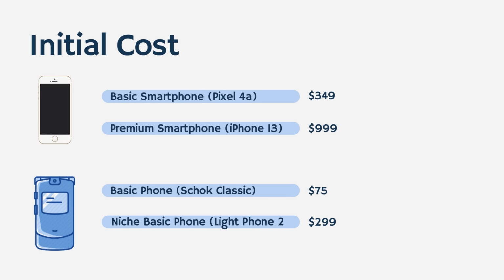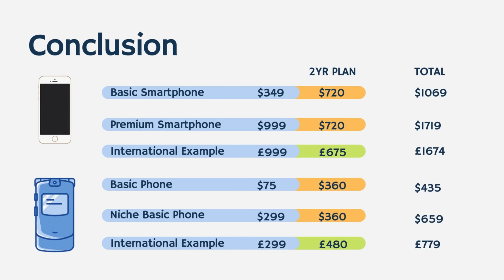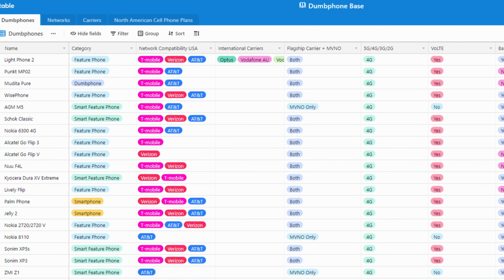The Cost of Dumbphones (2 years compared)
The Cost of Dumbphones (2 years compared). Is owning a dumbphone cheaper? It should be! and it is. Over the last two years, I have saved a ton of money and got myself a couple of extra things because the cost of owning a dumbphone has allowed me to not have issues and pay less for my plan!

Chapters⏲⏲:
0:00:00 Intro
0:00:25 Initial Cost
0:02:32 Ongoing Cost
0:06:26 Conclusion

Books 📚📚
The Shallows
7 Habits of Highly Effective People

Jose Briones is a participant in the Amazon Services LLC Associates Program,
fees by advertising and linking to amazon.com